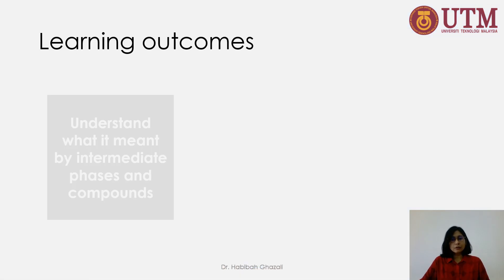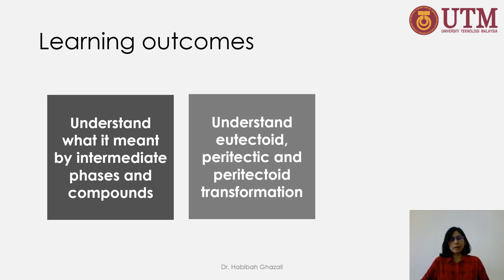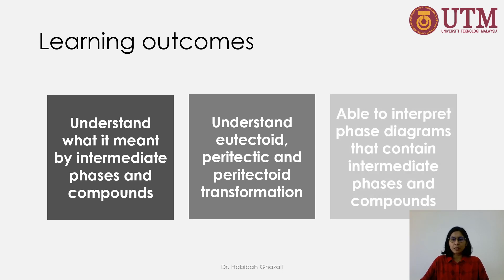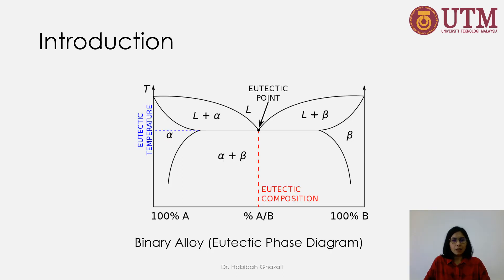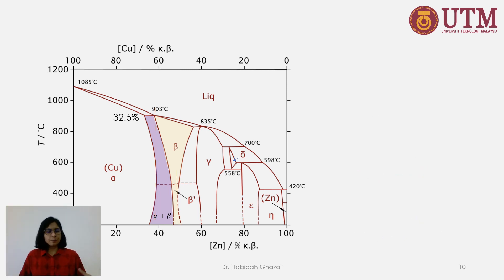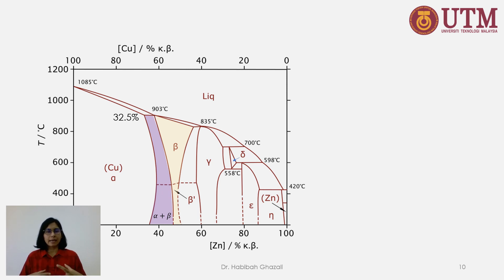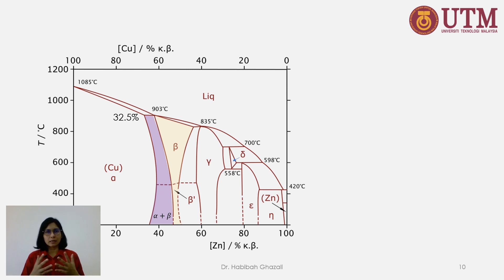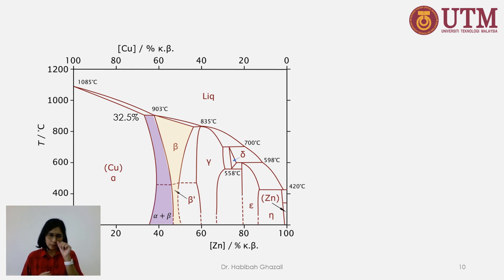Material Science (SEMM2613) - Module 6 (Lesson 4)